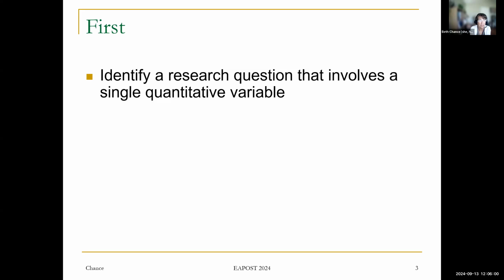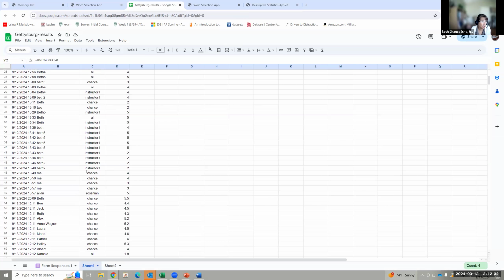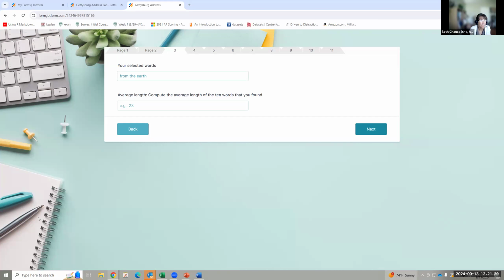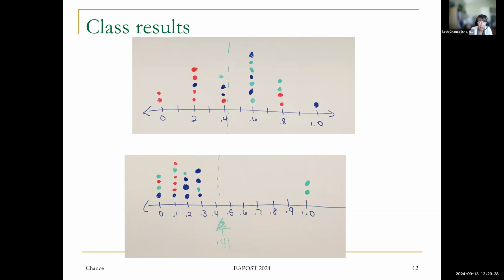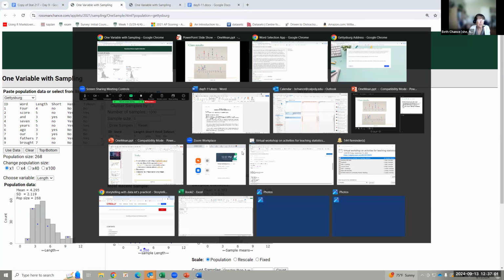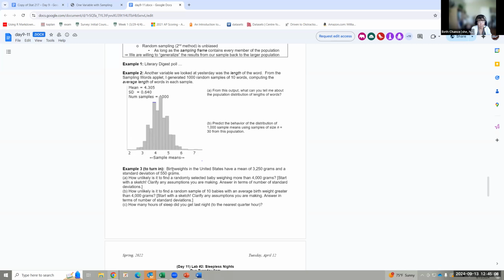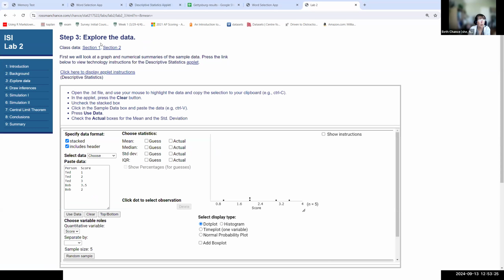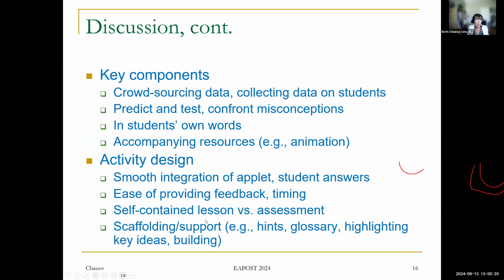Introduction to Sampling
As part of the Student Activities for Exploring Statistical Concepts Workshop Series, Beth Chance looks at sampling techniques, both biased and unbaised, using words from the Gettysburg Address. Concepts are explored through students creating samples themselves as well as sampling with computer applets and the resulting distributions obtained.